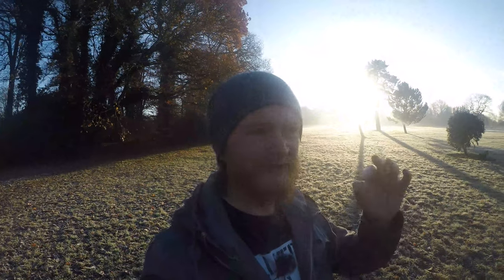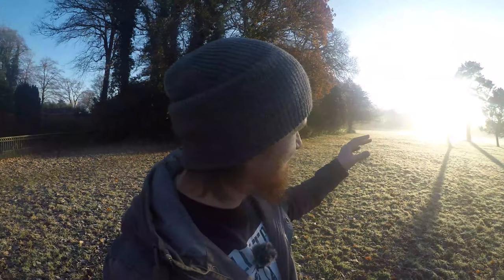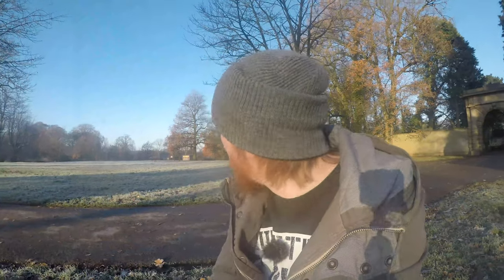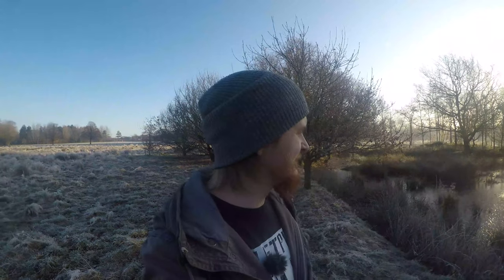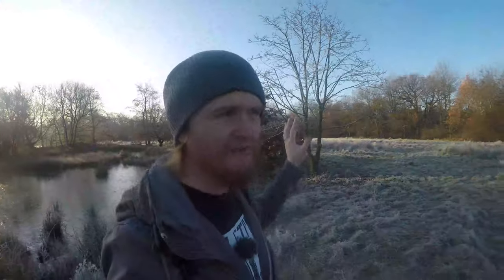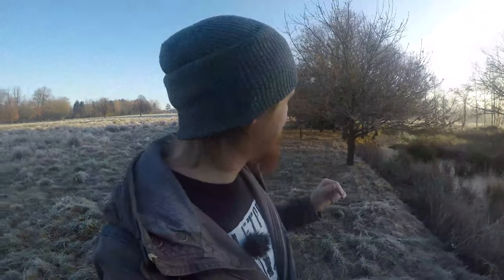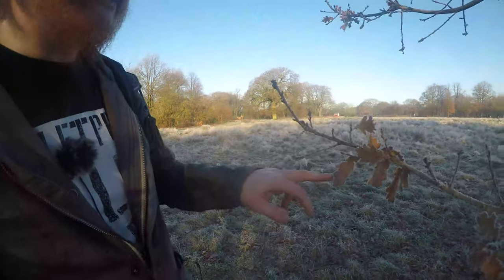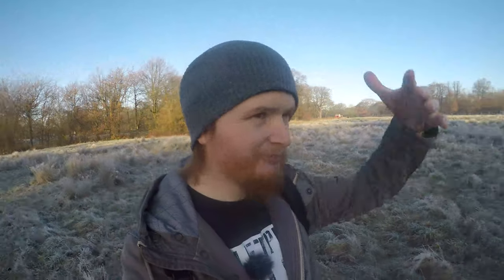A Cold & Frosty Morning For Photography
A cold & frosty morning enjoying local photography. Winter is coming.

MY GEAR (if you buy via these links I may receive a small % at no extra cost to yourself):

DJI Spark Fly More Bundle
3 Legged Things Travis Tripod
Canon EF 70-200 mm f/4.0 L USM Lens (NIS)
Canon 50mm f/1.8 STM
Canon 10-22mm Wide Angle Lens
Cheap L Bracket
GoPro Hero
Manfrotto Camera Bag
Small Camera Bag
Mic adaptor
Macro extension tubes
Cheap filter kit
Gobe 77mm ND1000
Gobe Ten Stop
Gobe Polariser
Step Up Adapters
Cheap shutter release
Mobile phone
Adobe Premiere Elements Video Edit Software

Quiet Place by Jonny Easton